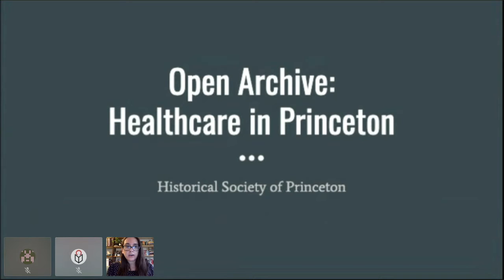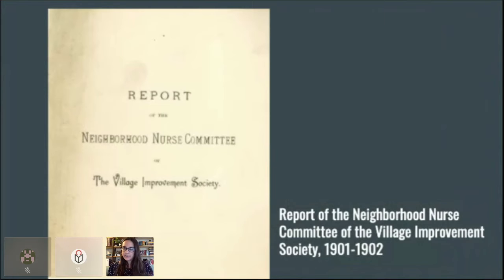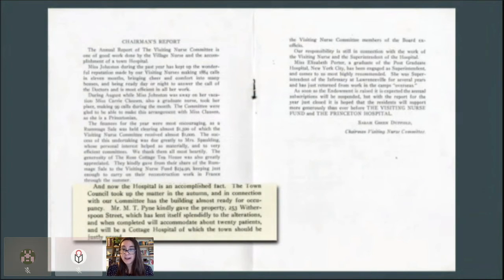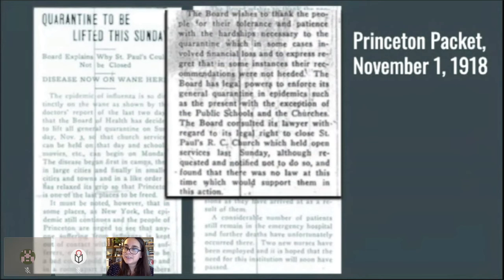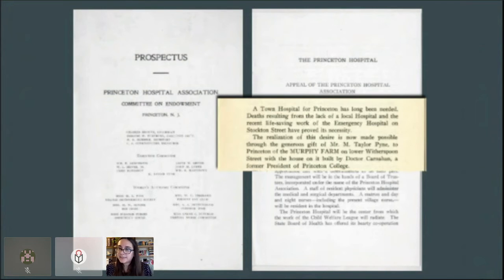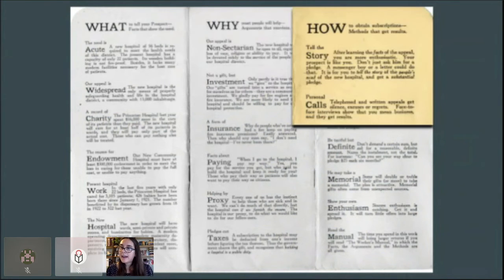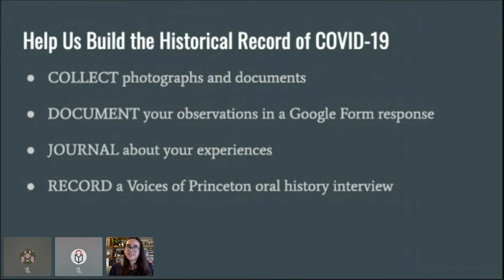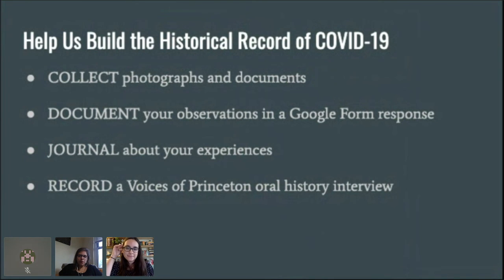Open Archive: Healthcare in Princeton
A recorded digital exploration of documents and objects from the HSP collection that highlight the history of healthcare in Princeton, including nursing, hospitals, public health, and pandemics.

This event was recoded on May 27, 2020.